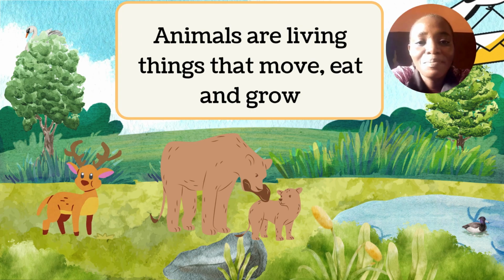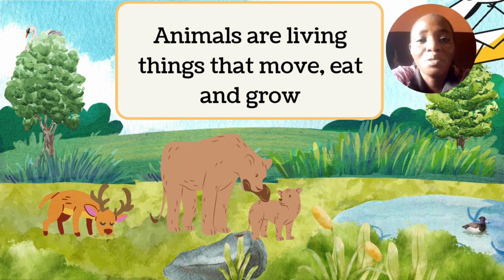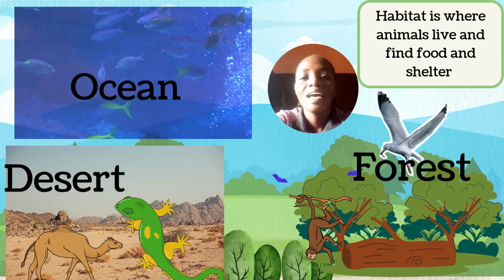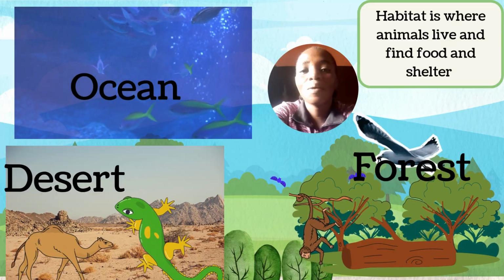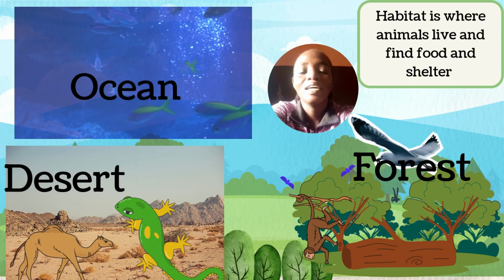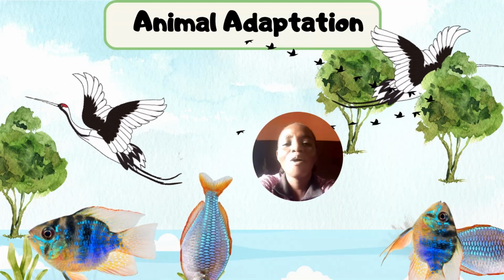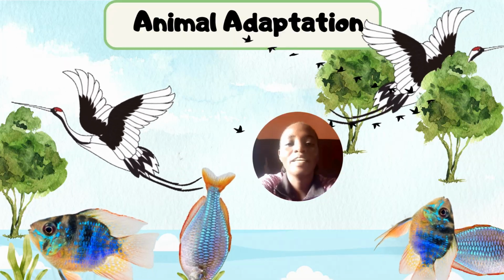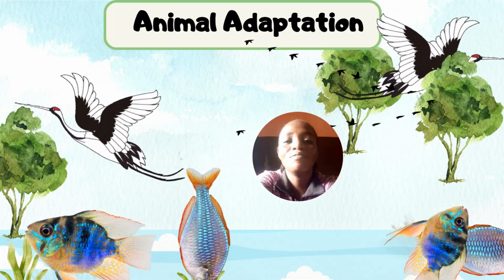Living Things in Their Environments: Animals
Ready to meet some incredible animals and see where they live? 🦁🐠🌵

Join us on a fun, global adventure to explore different environments (like forests, deserts, and oceans!) and learn how amazing animals are perfectly built to live there. See how a polar bear stays warm in the snow ❄️ and how a camel saves water in the hot desert! This video is packed with fun facts and awesome animation to help you understand how living things fit right into their homes.